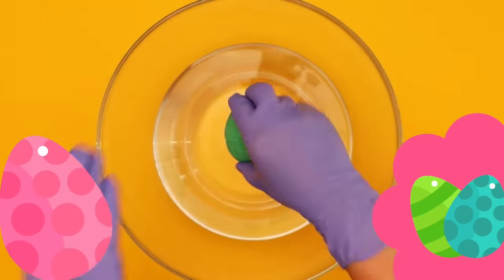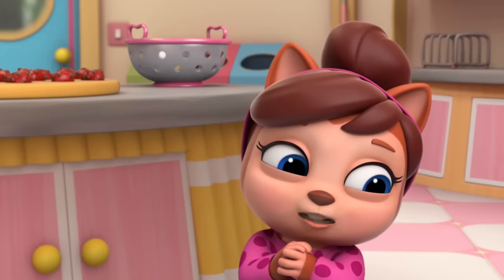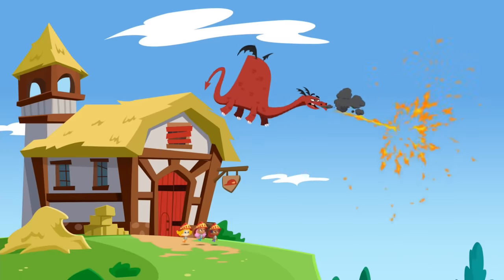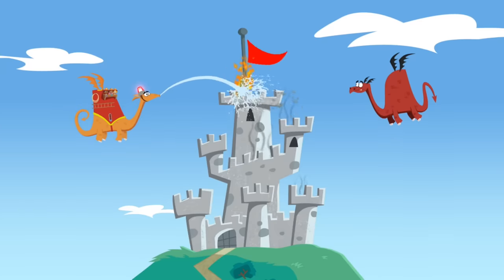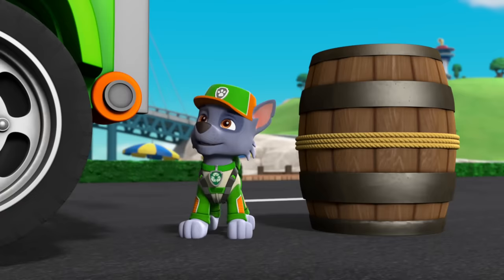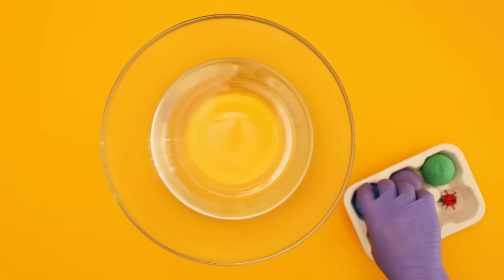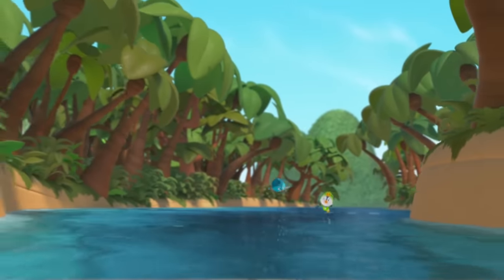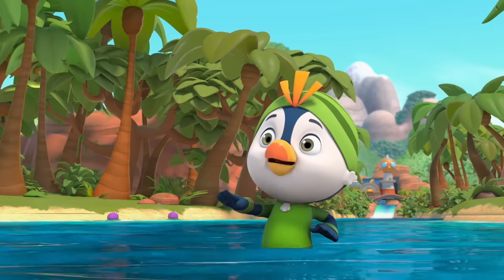Surprise Eggs Ep. 1: Bath Time Toys! 🛀 w/ PAW Patrol & Bubble Guppies!| Stay Home WithMe | Nick Jr.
Surprise eggs aren’t just for Easter! You can watch egg-shaped bath bomb fizzers dissolve to reveal fun toys tied to episodes of their favorite shows. Once each toy is revealed, you can watch clips from PAW Patrol, Bubble Guppies, Butterbean’s Café, and Top Wing.

Kids can watch their favorite Nick Jr. shows weekdays on Nickelodeon and all week long on the Nick Jr. channel

***ADVERTISEMENT***

Each fizzy bath bomb egg has a special surprise! Watch these surprise eggs fizz as they reveal your favorite Nick Jr. friends. See if you can guess who's going to appear!